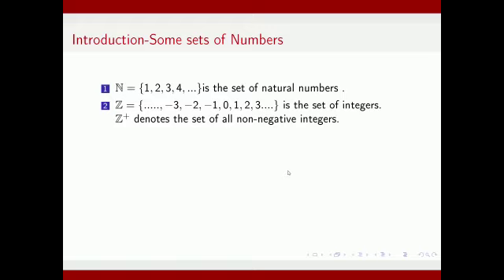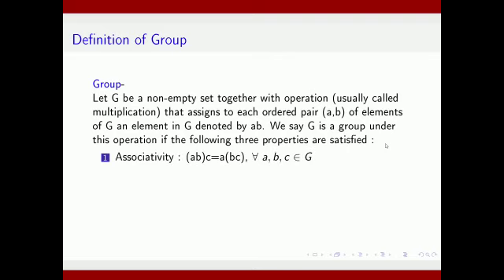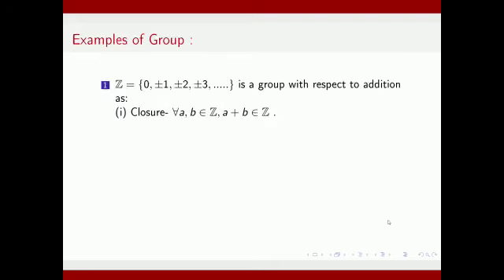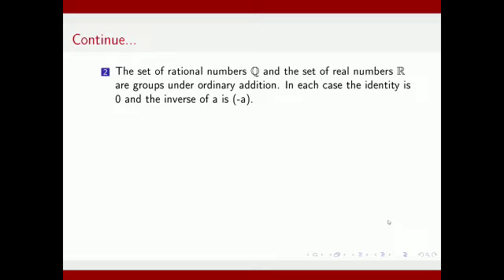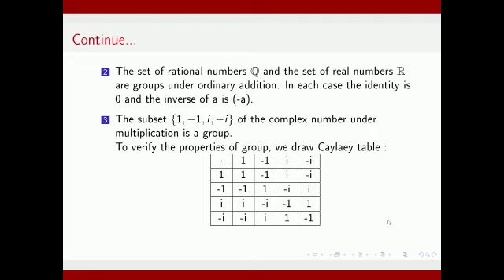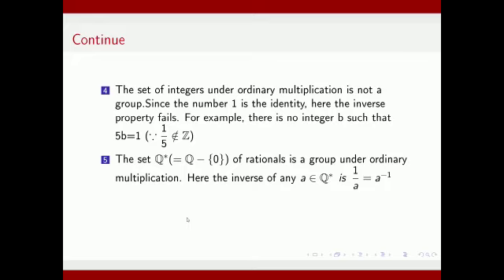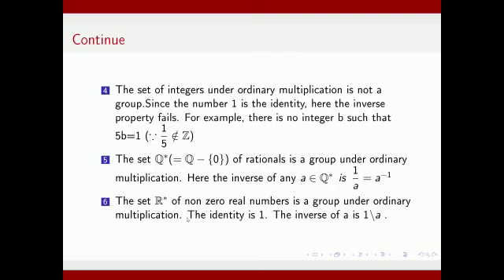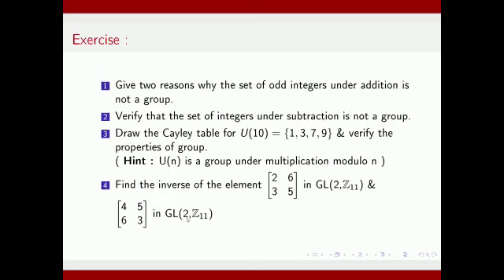Group Theory : Introduction to Groups